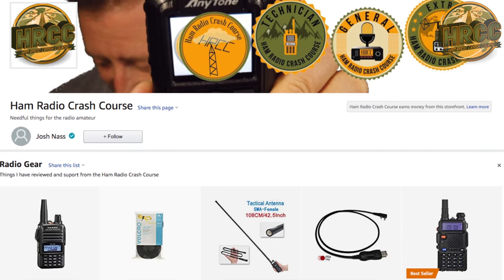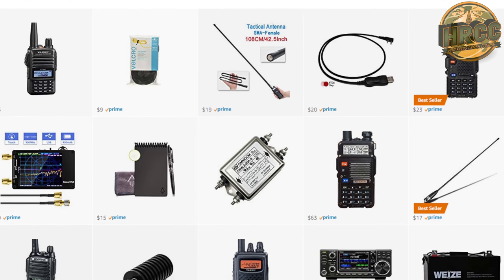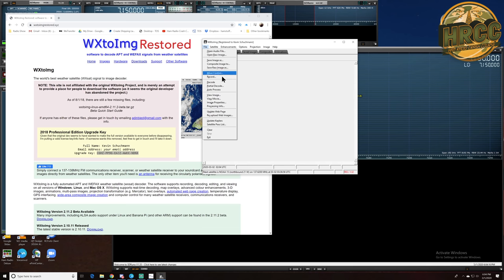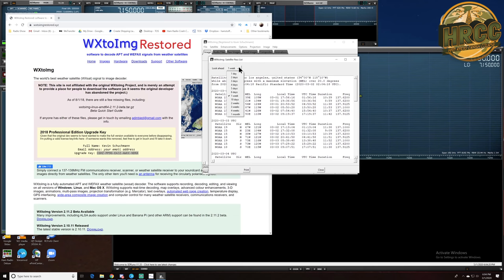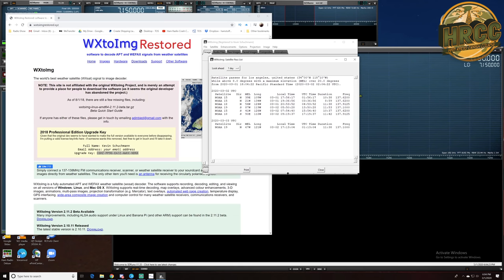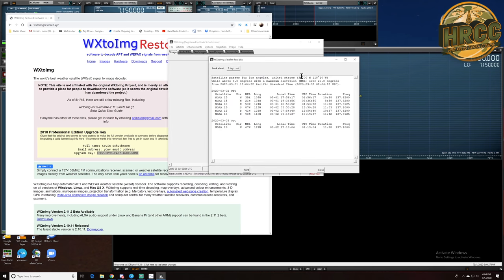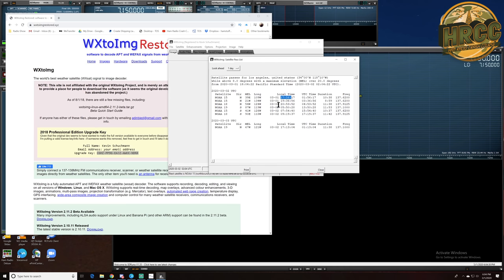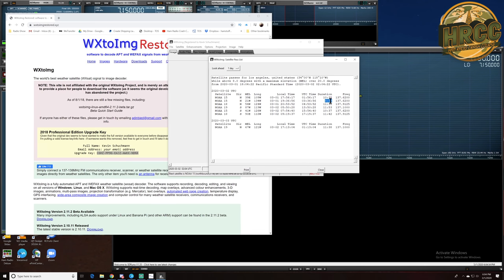How To Receive Images Directly From NOAA Satellites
A great demonstration as to how we can use radio in interesting ways is to receive the audio downlinked from the NOAA satellites and convert it into images.  Today I'll demonstration how to setup your computer to receive this audio and then process it with free computer software, an inexpensive SDR receiver and simple radio antennas.

BIG list of SDR sofware for the NUElec or RTL-SDR Dongles

SnapChat. ► @Hoshnasi